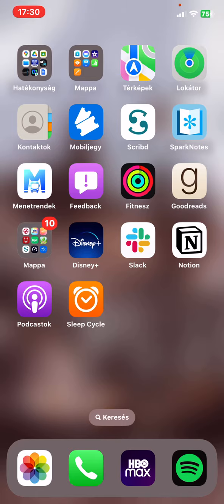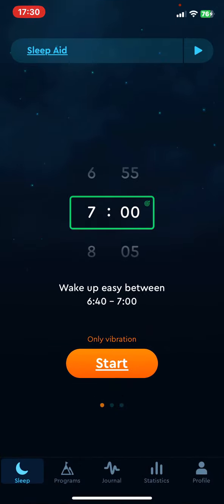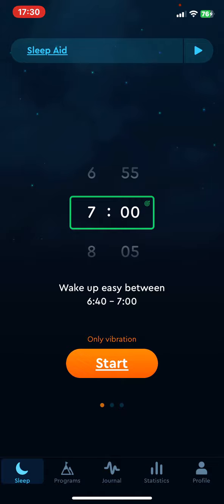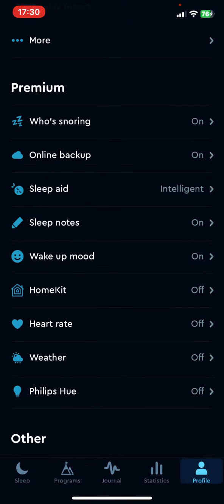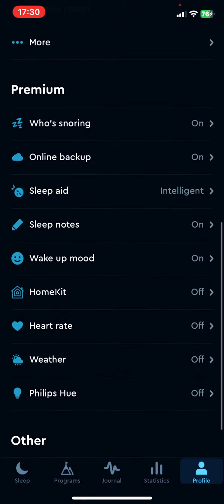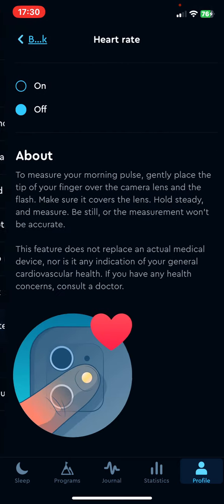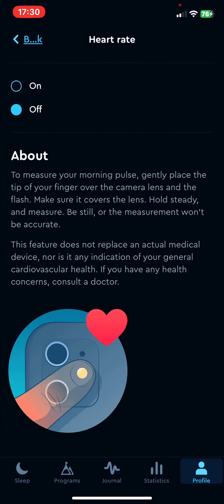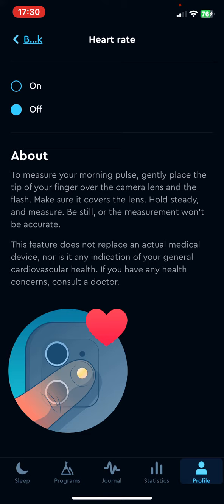How to turn on the heart rate function in Sleep Cycle?